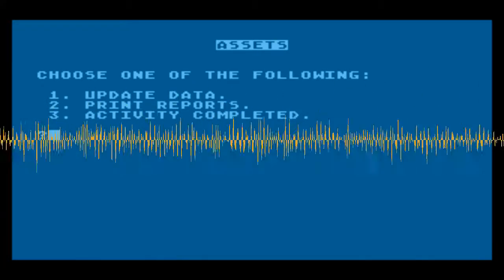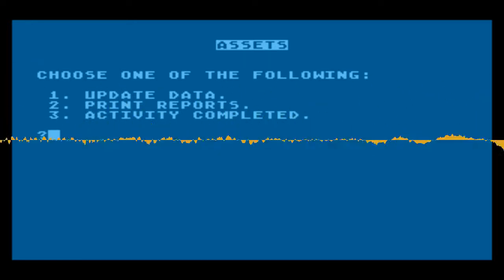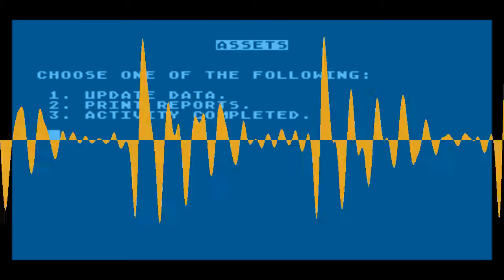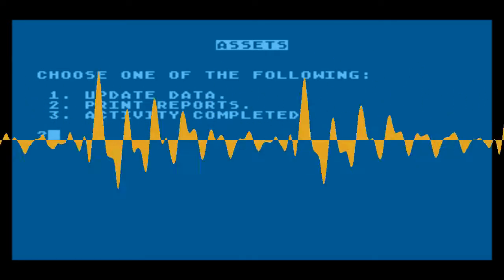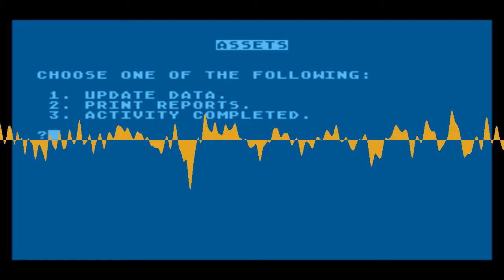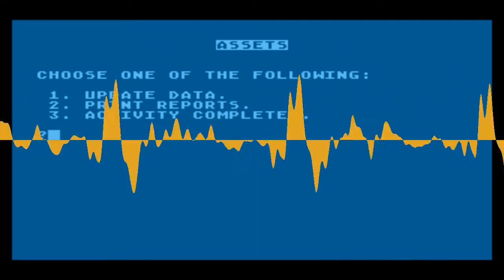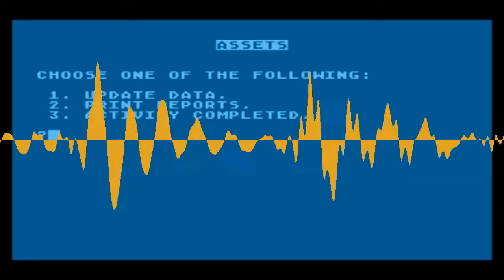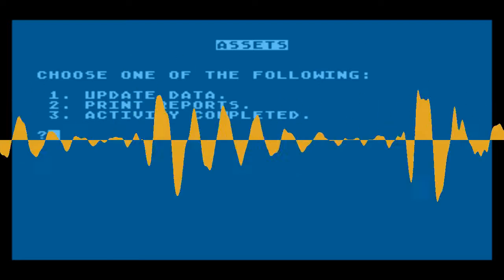Robert Waldman, Financial Asset Managment System — interview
Robert Waldman wrote Financial Asset Managment System, which was published by Atari Program Exchange. It first appeared in the Fall 1981 APX catalog, where it won second prize in the personal finance and record keeping category.

As explained in my interview, Robert submitted a program called Atari 800 Olympic Gamebook System to Atari Program Exchange but it was not accepted or released. Robert sent me his only copy of the never-before-published Olympic Game Book System software, which was lost in the mail. He scanned the manual and a small part of the program listing, which I've uploaded to archive.org (you'll find a link in the show notes at AtariPodcast.com). But it appears that the complete program is gone forever.

This interview took place on February 8, 2016.

Teaser quote:
"I remember writing long BASIC programs. I would come home from work and then stay up all night coding."